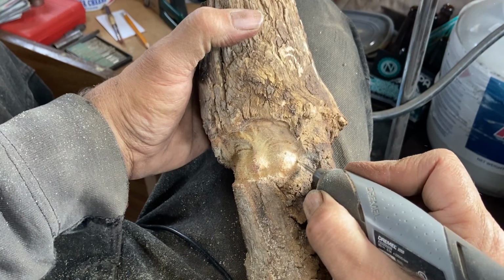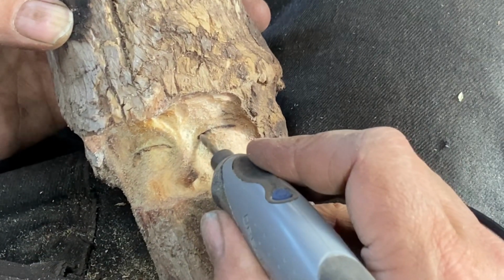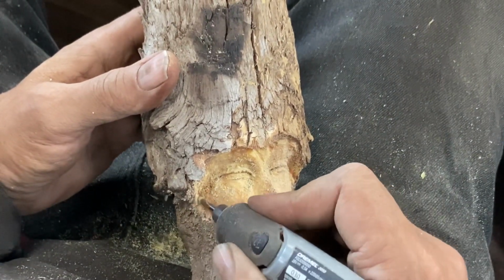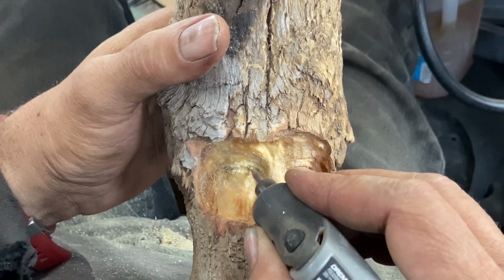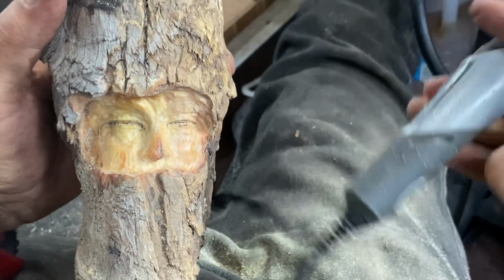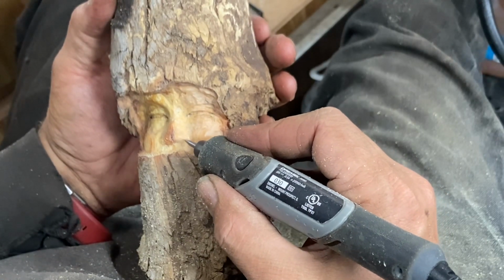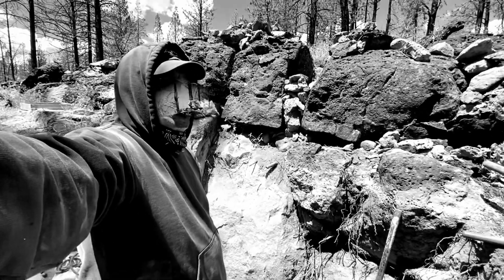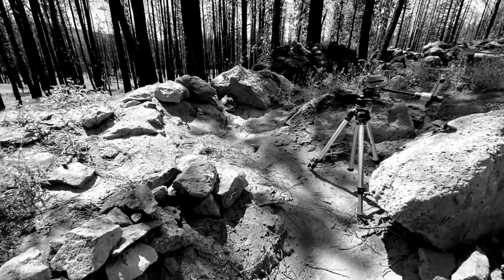Power-Carving a Human Face with Dremel & Pine Knot - a.k.a. Wood Spirit + Paleo Micro House Update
This video covers eye details to a roughed out pine knot mostly and some nose details as well.
This knot comes from the Cascade range just north of Mt. Shasta. Focus is on eye lids, brow, eyeball through narrow slits. This piece ends without a mouth for now, leaving it as is momentarily . Sometimes stopping to reflect is good to think about the next approach.

* At the end, is a short video unrelated to carving that covers a paleo style house to be built into a rock face or outcrop. This, I thought would be of interest perhaps since my domicile was destroyed by wild fire recently where I by did the bulk of my carving off-grid for youtube.

So appreciate the visit, all the best!

Wood-psyche is a power carving channel with tips and pro advice to take your carvings to the next level.

I create faces into Pine Knots & Cottonwood bark that I personally collect in the mountains and along rivers.

I’ve been actively carving over 10 years and
putting videos up on Youtube in the last 2 years and have about 80 carving videos online.

I’m also on Instagram, FB & Pinterest as well.

Appreciate the stop over and all the best!

00:00 start
00:10 intro
00:59 approach
04:28 knot give-away announcement
08:25 gear
09:11 taking a break from digital
10:59 scoping the results
11:25 tools used
11:38 paleo business
14:22 appreciated

video shot & edited on iPhone 11